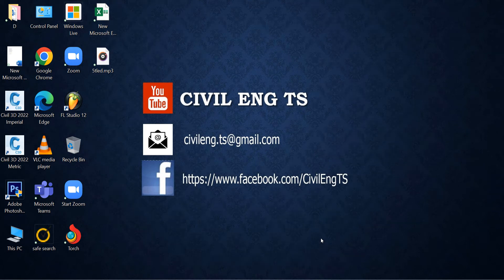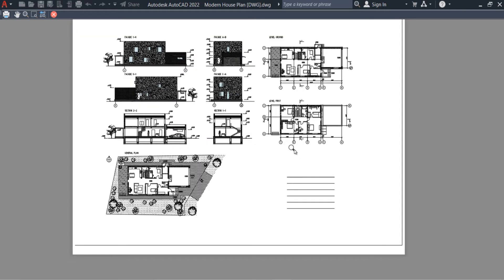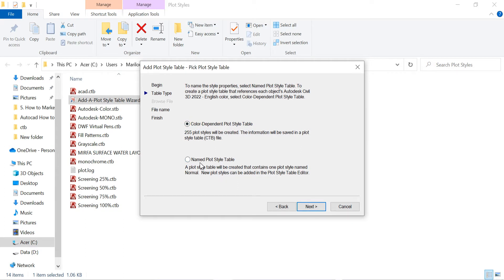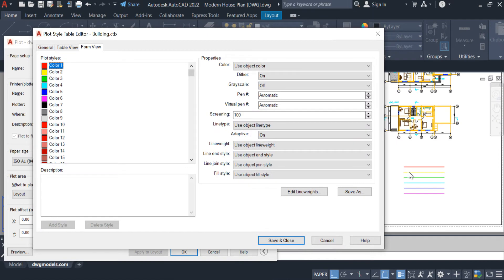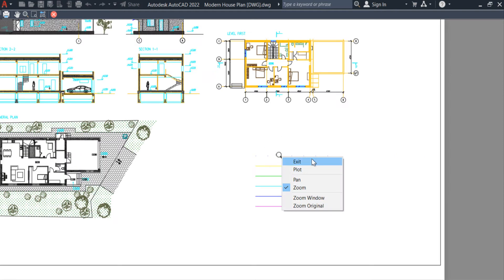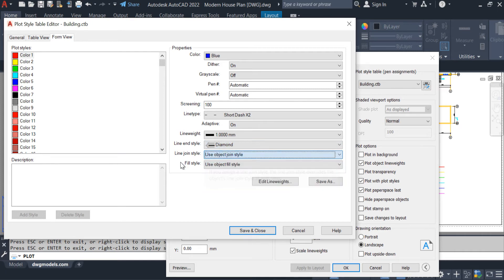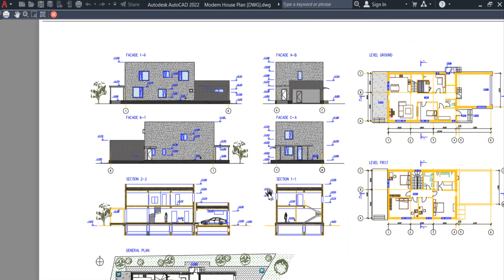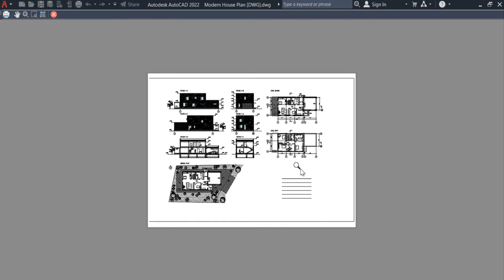AutoCAD Make PlotStyle CTB |AutoCAD advanced plotting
AutoCAD Make PlotStyle CTB

AutoCAD advanced plotting